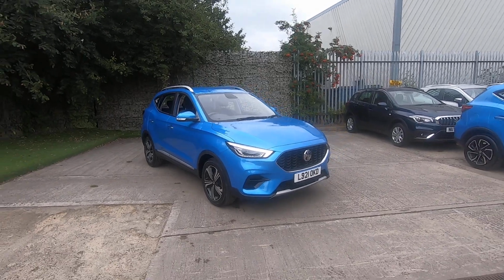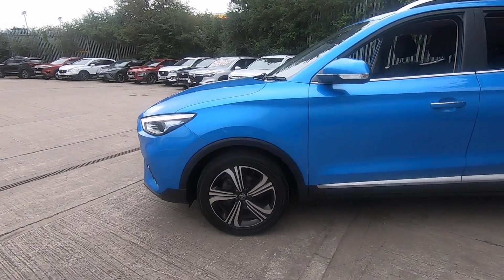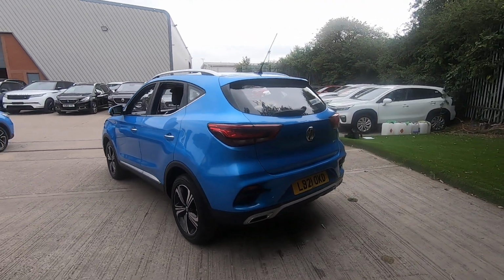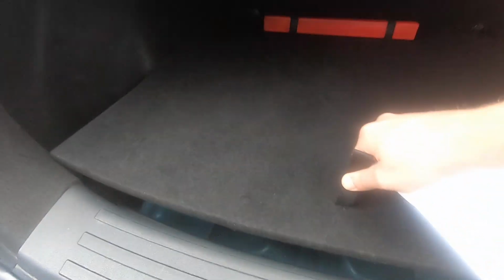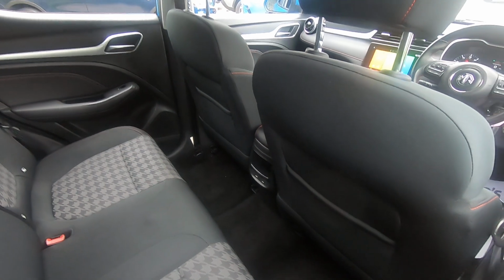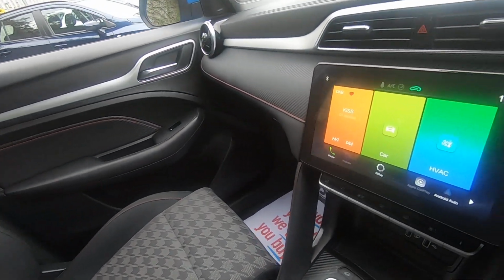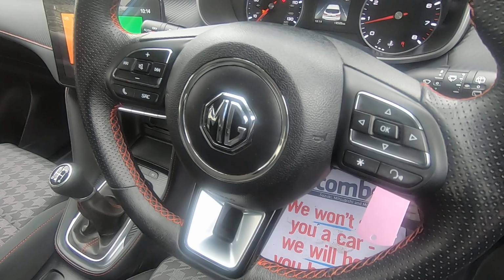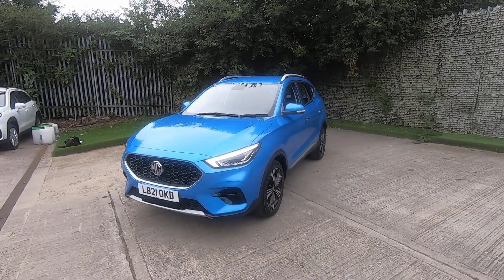MG ZS EXCITE - LB21OKD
Luscombe Leeds is pleased to offer to the market this great example of an MG ZS, finished in the ever-so-popular Battersea Blue Metalic. This vehicle has had one previous owner however this was MG head office and it was used as a staff member's vehicle so no expense has been spared in maintenance! This ZS Excite is a fantastic car for both small and large families. There is plenty of space in the boot for large items for your day-to-day activities. If you need to carry larger loads, simply lower the rear seats and you have nearly doubled the boot space or utilise the roof rails for a storage box or bike rack. The car can comfortably carry 5 adults on both short and long journeys with plenty of legroom in the rear seats, rear heating vents and a USB charging point for each passenger's devices. Furthermore, there are two ISOFIX ports for your child carriers. This is a fantastic car for anyone who wants a car to go from point A to point B due to its low insurance group, low emissions engine and high miles per gallon figures. Moreover, due to its size and proportions, the car is easy to park anywhere and with the cruise control longer journeys are easy. What’s more, due to the engine size, the annual service is likely to be at a lower cost than a bigger engine and bigger-sized car. Cabin entertainment is provided by the Multimedia Touchscreen which includes DAB radio so you can listen to your favourite radio stations, Bluetooth and USB connectivity which allows you to connect your phone to the car and listen to your own music as well as make or answer phone calls safely while on the road. Furthermore, the car comes with Apple CarPlay and Android Auto connection which transforms your main screen into your mobile phone and allows you to use your own navigation system for live traffic alerts/diversions and listen to your favourite music or podcast applications such as Spotify.

All our used cars are not only checked and tested but, we also provide a technicians appraisal video, where you can see for yourself the condition of the brakes, tyres, suspension, battery, exhaust etc. We would highly recommend you watch this, as it is unique within the industry, so you can buy a used car with total trust and confidence. All our cars are also sold with at least 12 months MOT and serviced as required. Don’t take our word for it, watch the video. Remember "We won't Sell you a car, but we will help you Buy one!”